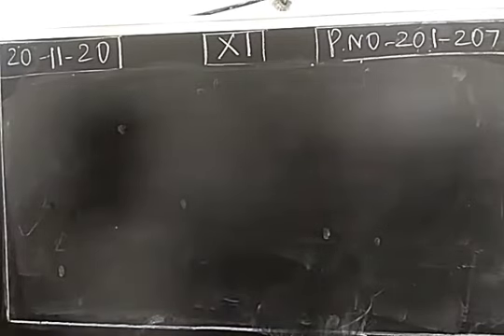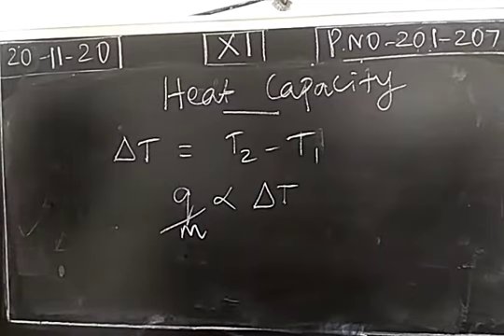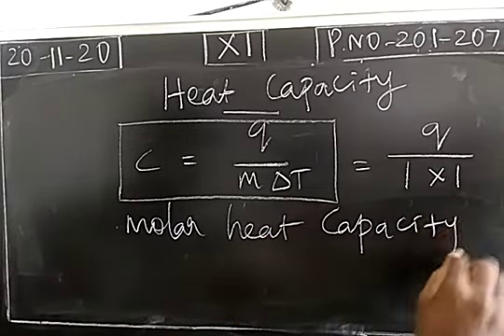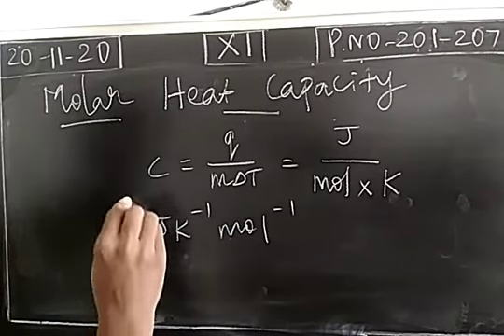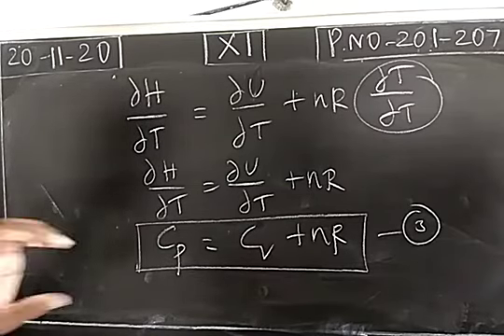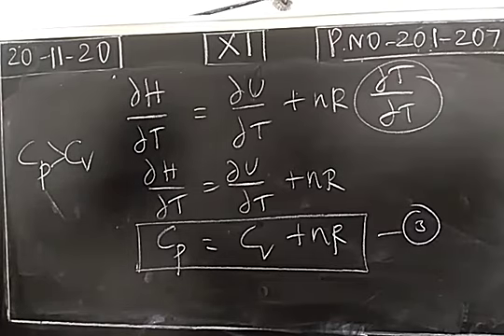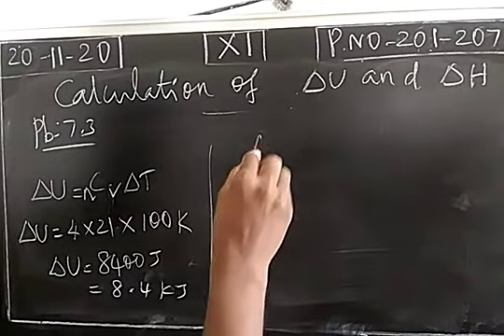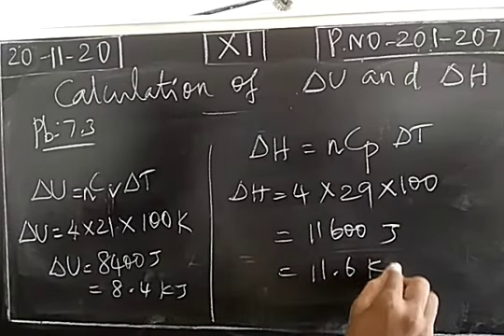Part - 46 - Bomb calorimeter - Applications of heat of combustion - I